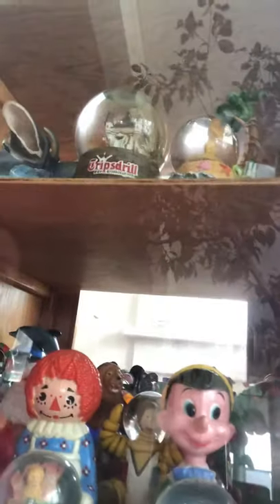Snowdome of the Day: Cabinet o’ Figurals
Sometimes we try to protect one another from hard news or change, but we are a people of the Holy Spirit, and will find our way